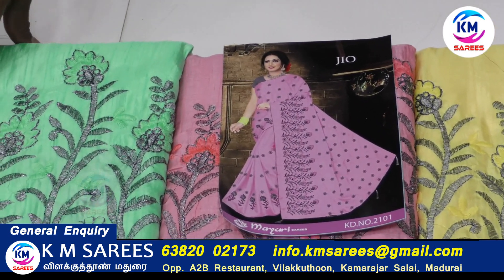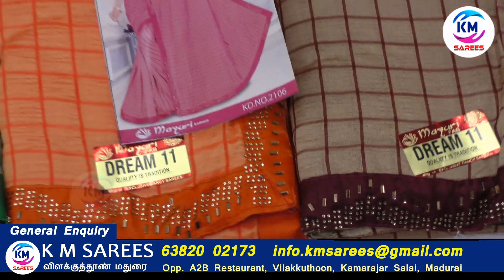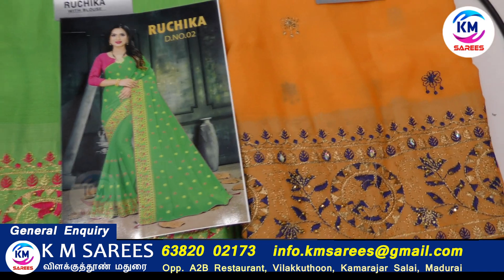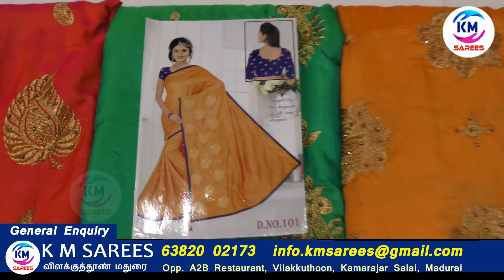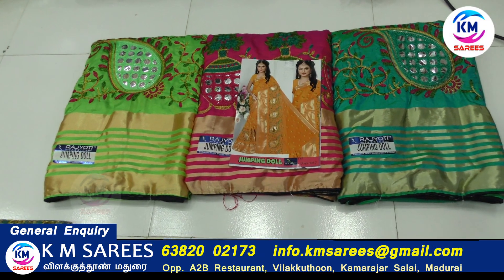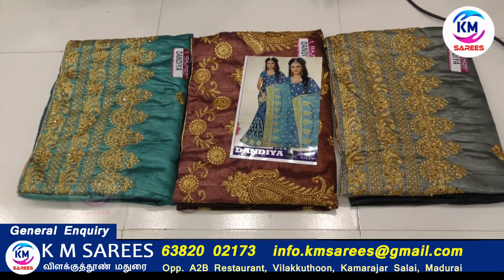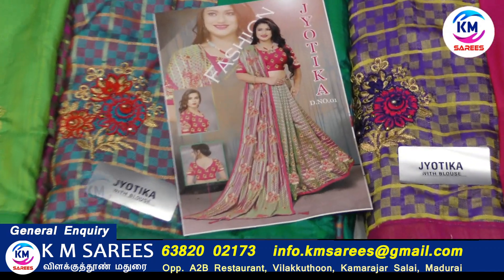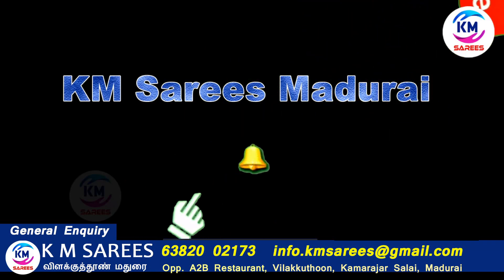மின்னும் பேன்சி சேலைகள் Latest Fancy Sarees Collections KM Sarees Madurai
Shop Address:
KM sarees, 9-A kothavalchavadi Lane,
kamarajar salai, villakuthoon, Madurai-625001

வீட்டிலிருந்தபடியே சம்பாதிக்கலாம் KM SAREES Textile Business

from home
KM SAREES MADURAI, Manufacturing SAREES, LUNGI, NIGHTY,

INSKIRTS, SHIRTS WHOLESALE IN MADURAI
Location Map:
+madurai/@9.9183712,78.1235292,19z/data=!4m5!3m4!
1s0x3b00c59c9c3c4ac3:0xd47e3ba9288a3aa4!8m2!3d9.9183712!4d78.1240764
Online Orders: 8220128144, 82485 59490
Shared route
From (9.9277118,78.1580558) to Km sarees madurai, Kothaval Chavadi Ln, Kamarajar Salai, Madurai Main, Madurai, Tamil Nadu 625001 via 80 Feet Rd and Kamarajar Salai.

12 min (6.0 km)
12 min in current traffic

1. Head east
2. Turn left toward Madurai - Kallal Rd/Sivaganga Rd/Sivagangai Main Rd
3. Turn left onto Madurai - Kallal Rd/Sivaganga Rd/Sivagangai Main Rd
4. Turn left onto 80 Feet Rd
5. Turn right onto NH85
6. Continue straight past SHEIK ELECTRICALS onto Kamarajar Salai/S Masi St
7. Make a U-turn at Mahal Vadampokki St
8. Turn left onto Kothaval Chavadi Ln
9. Arrive at location: Km sarees madurai